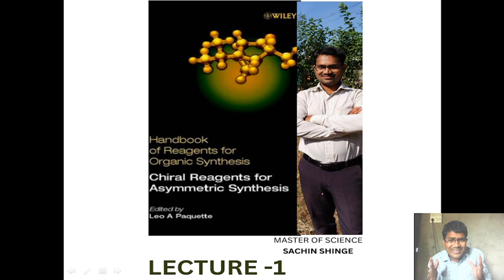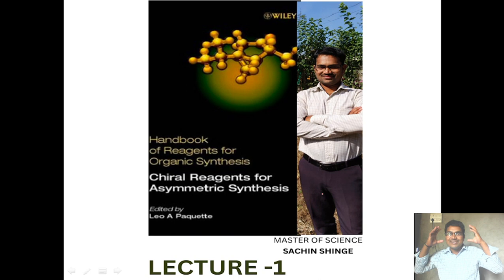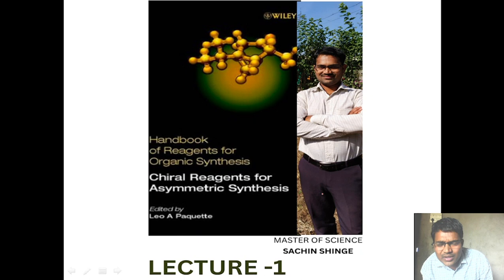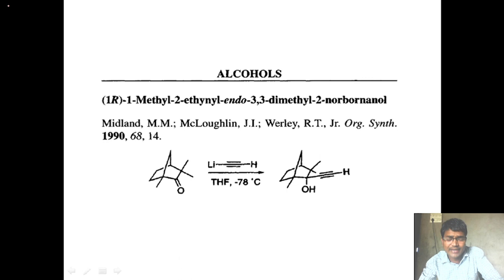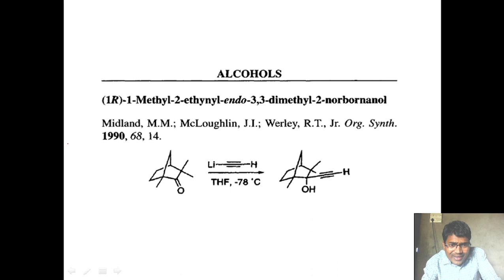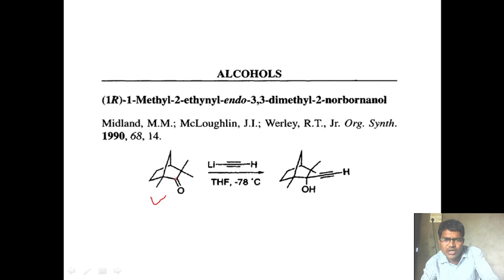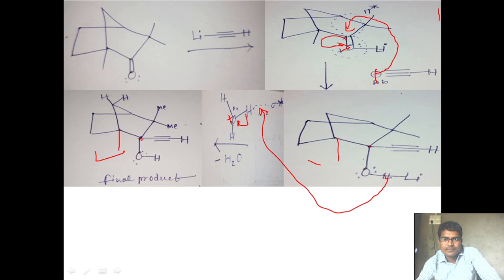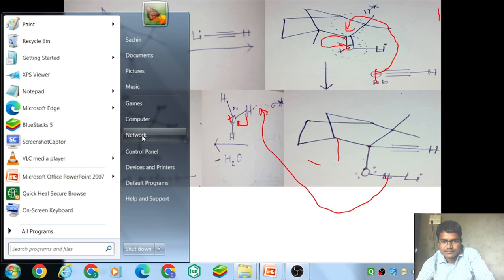Reagent Lecture 1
Handbook of Reagents
for Organic Synthesis
Chiral Reagents for
Asymmetric Synthesis
Edited by
Leo A. Paquette,book
The Ohio State University, Columbus, OH, USA